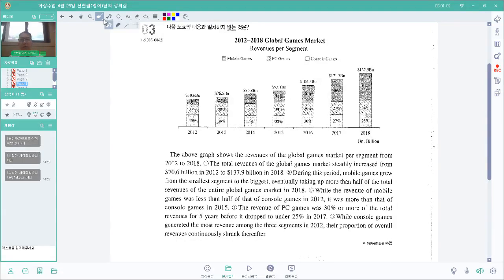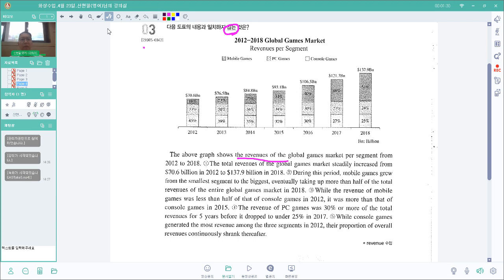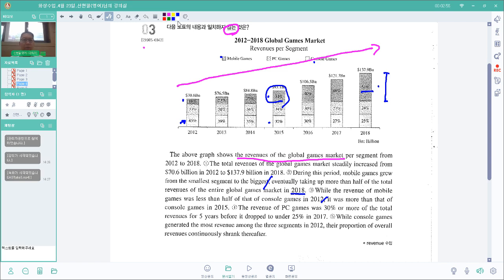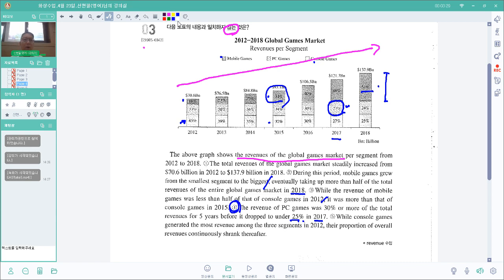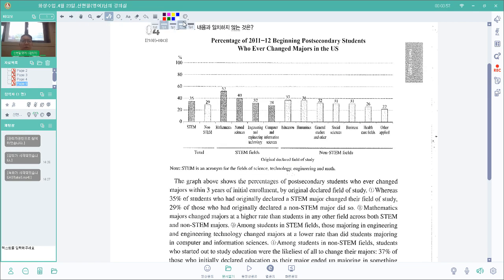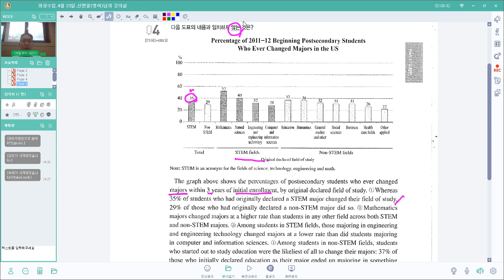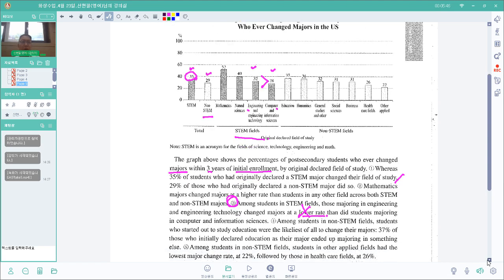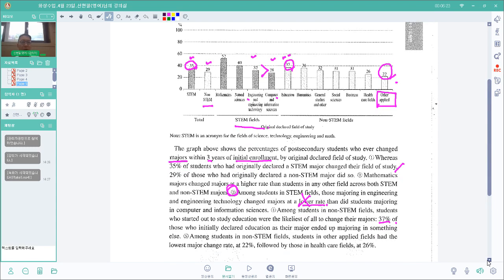EBS 수능특강영어 - Ch.7(Q.03~04)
This video aims to help students out with exam material.